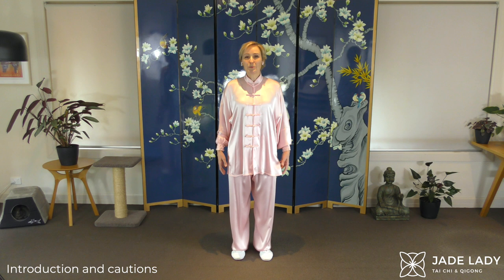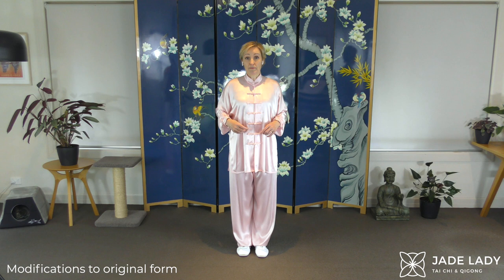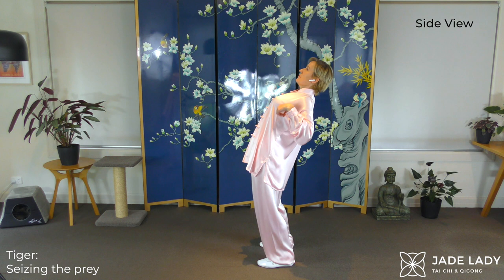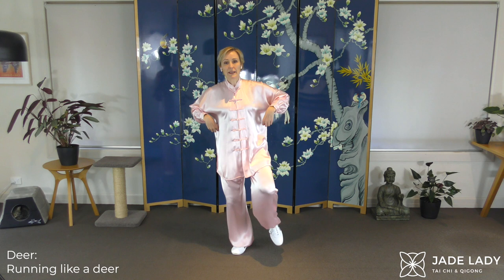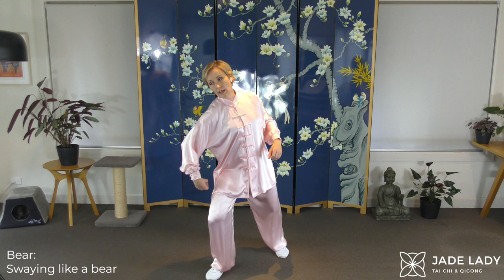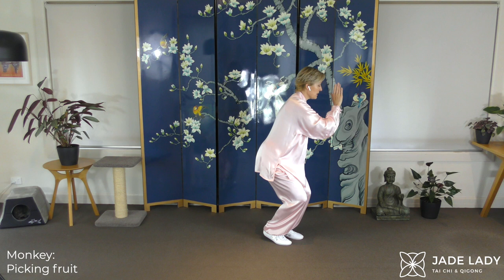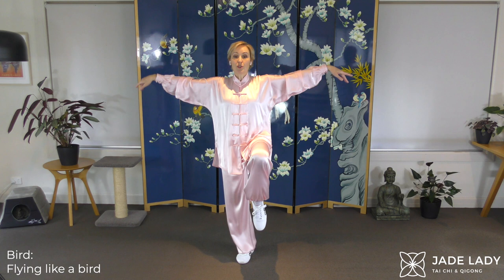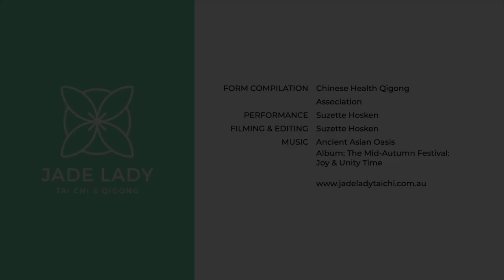Wu Qin Xi Five Animals Qigong – Mirror-Image with Audio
The Wu Qin Xi, or Five Animals Qigong, is a wonderful form to learn and practise. We mimic the movements and spirit of the tiger, deer, bear, monkey and bird. These animals stretch and play and hunt and in copying these movements (in a stylised fashion) we move our bodies in ways that are not common in our every day lives. The movements are elegant representations of these animals and after practising this form, both body and brain are energised but relaxed. Learning in a class or workshop is best of course, but if you don't have access to these, follow along anyway and have fun while doing so!
It's advisable to warm up before practising this form. Here are some of my warm up videos:
2:50 Start of form